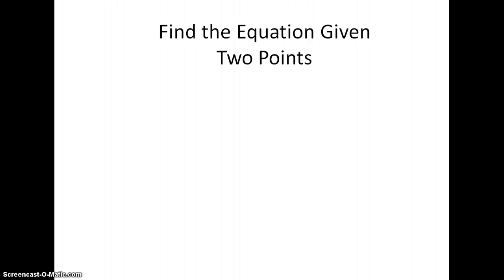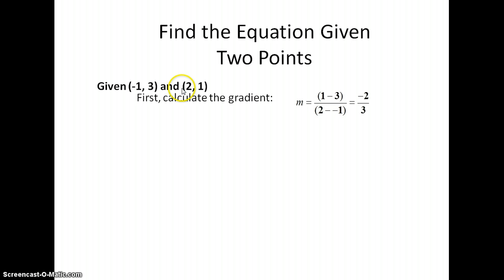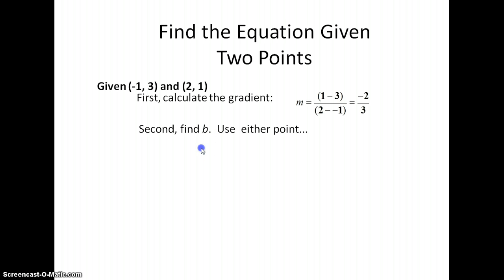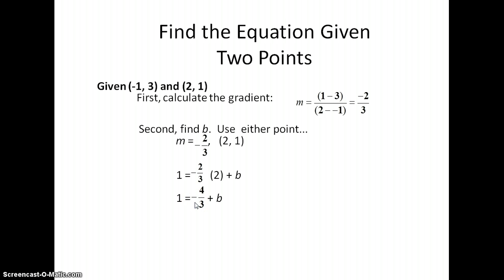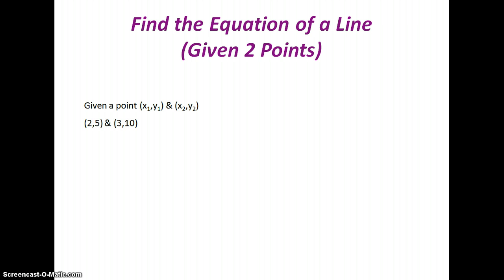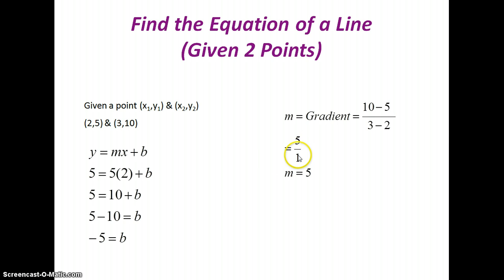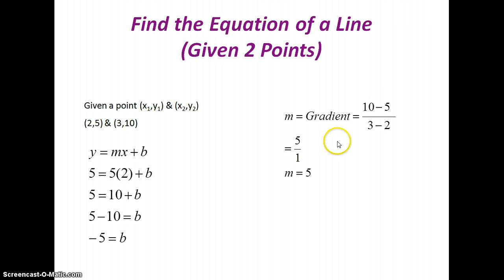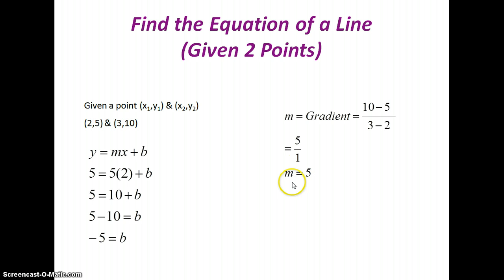Find the Equation Given Two Points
write the equation of linear function given 2 points